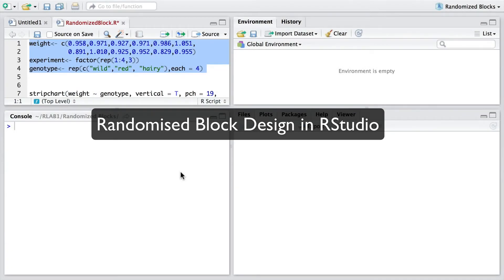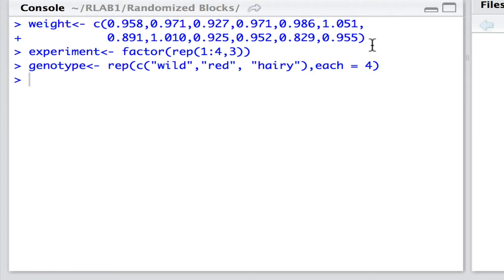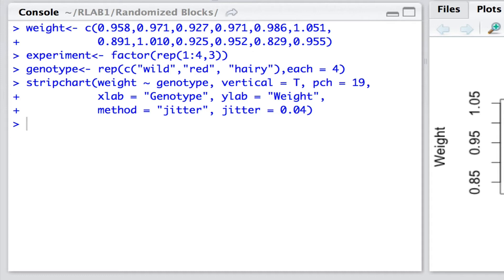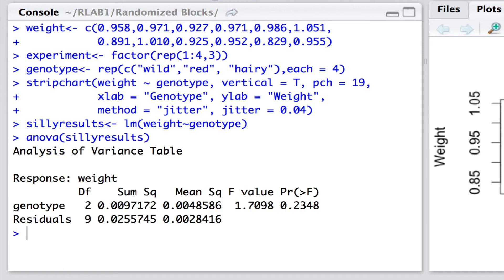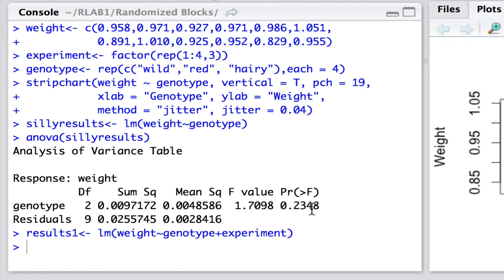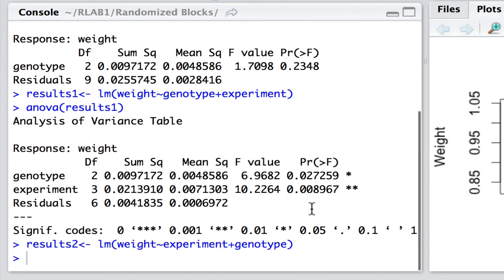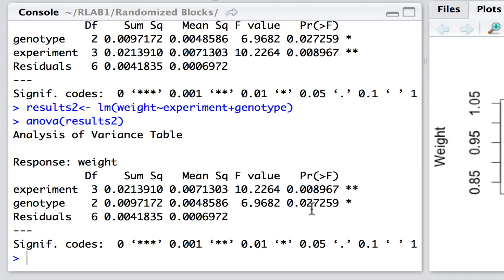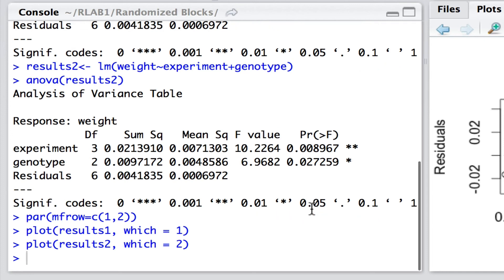Randomized Block Designs in RStudio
Fitting a randomized block model to data using RStudio.